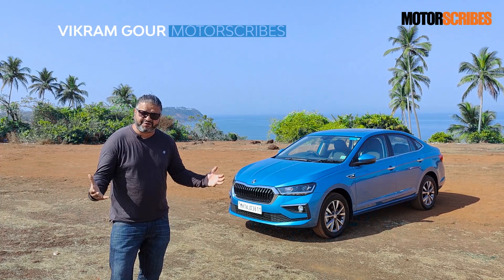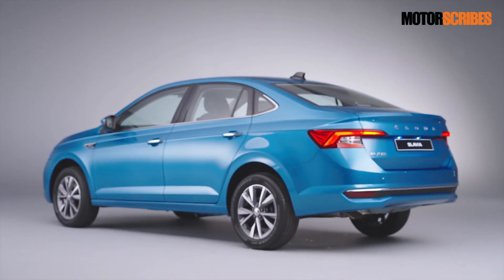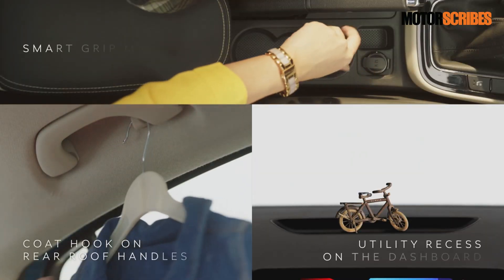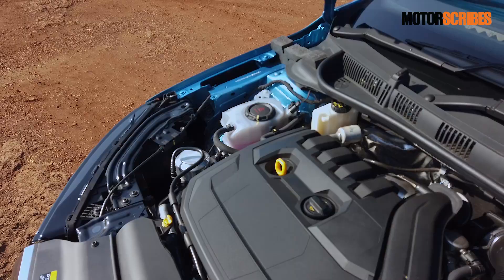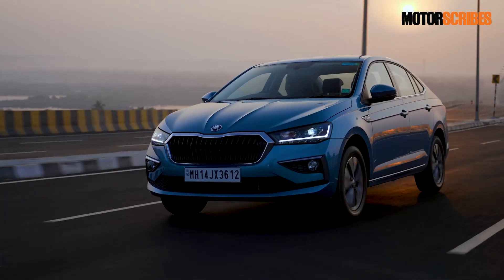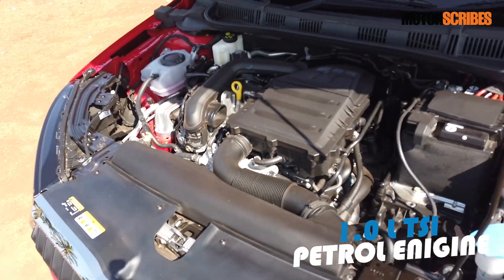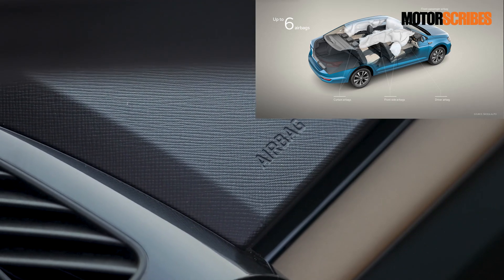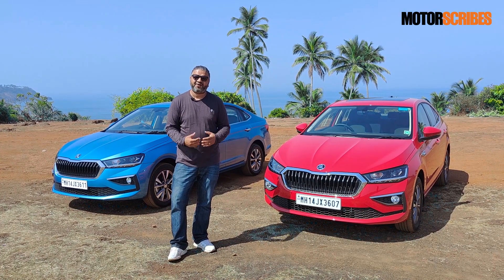Skoda Slavia Detailed Review | MotorScribes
The Skoda Slavia made its debut recently and it is a good looking midsize sedan that comes with those characteristic Skoda design elements. The large size has allowed for a lot of cabin space and a massive 521 litre boot, Powering the Slavia is the 1.0 litre and 1.5 litre TSI engines that can be found on the Kushaq as well. Both engines are peppy units and deliver in terms of refinement, power and efficiency.

We at Motorscribes got to take both variants out for a nice drive in Goa where we put the Slavia to the test and got to experience first hand what this new sedan from Skoda has to offer.

It wins you over with its composed driving dynamics, and the features on board are enough to keep you pampered! The Slavia has been priced rather well with the range starting from INR 10.60 lakh onwards.